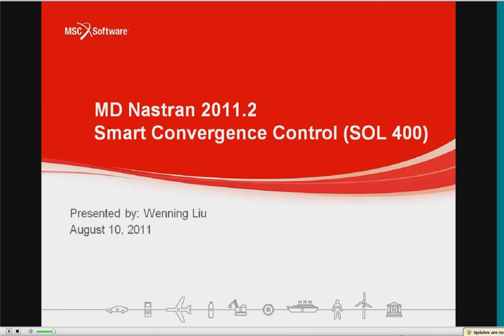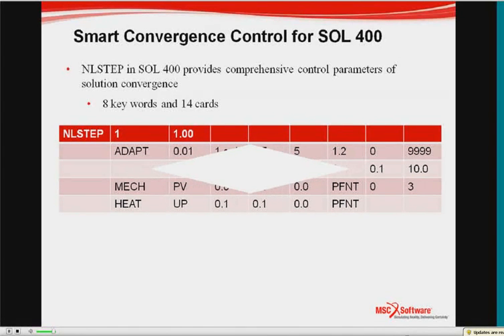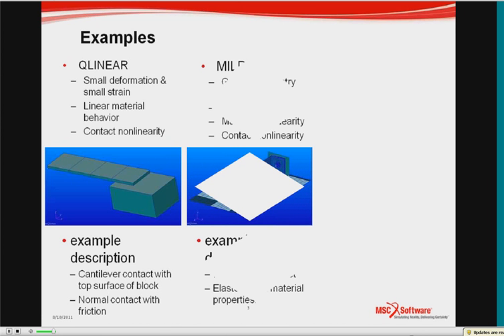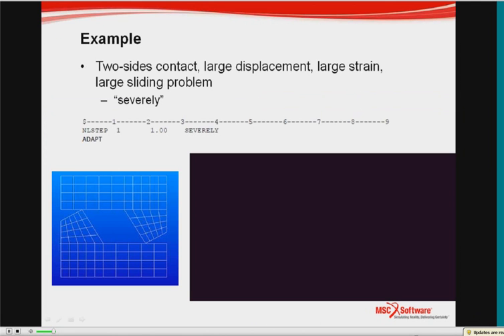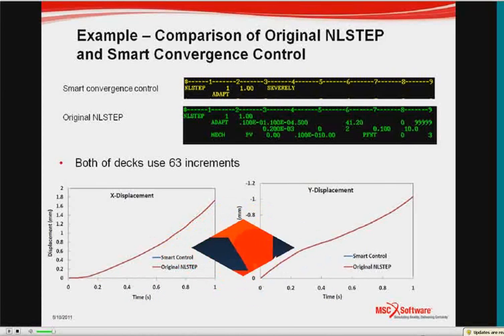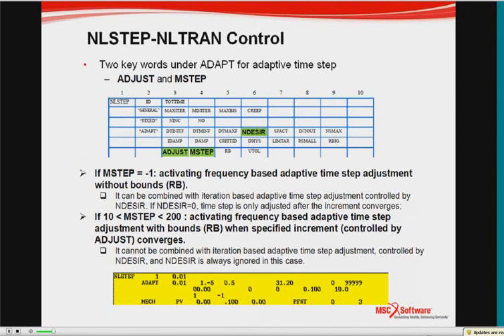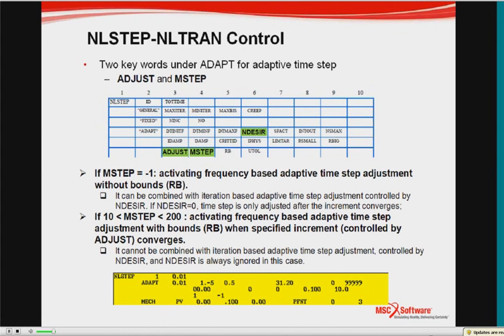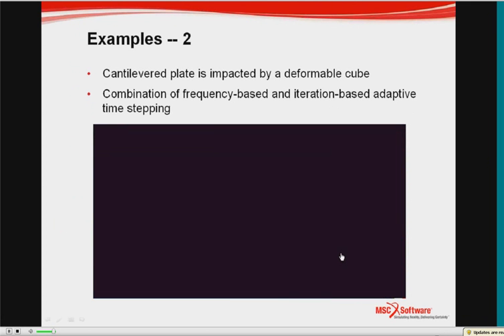Convergence Wenning Liu